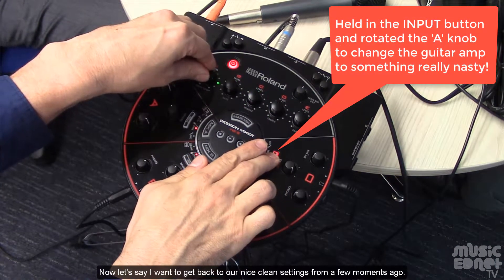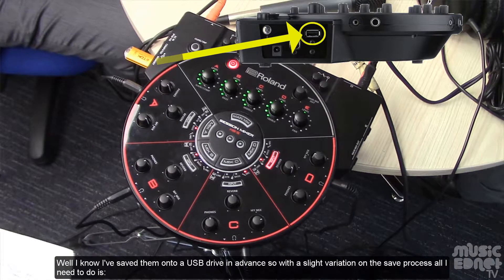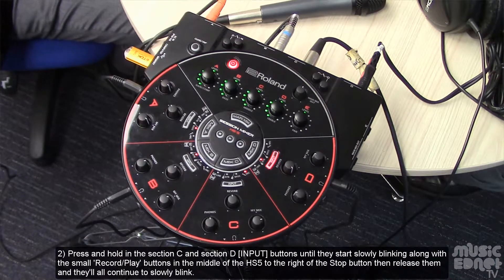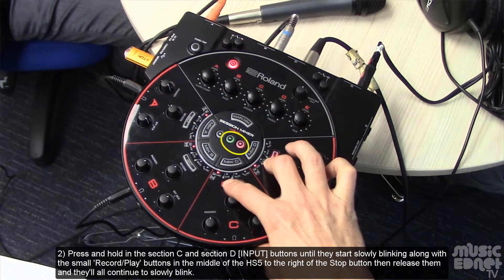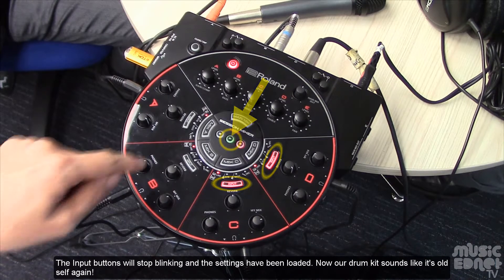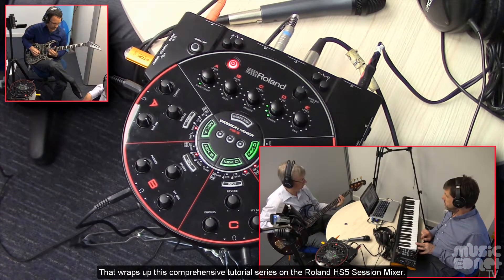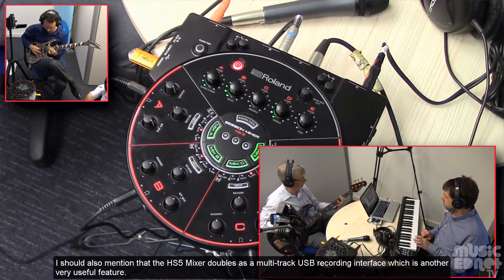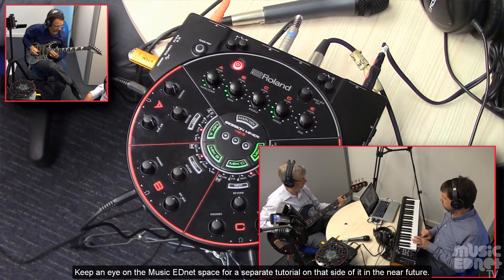Roland HS5 Part 10, Loading a previously saved mixer 'scene' for reuse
In this 10 part short video series, we’re going to demonstrate how to have each musician set their headphone level vs the main mix level, and how to use FX like reverb and guitar amp emulation in the Roland HS5 Session mixer.

The setup we’re using here with the Music EDnet house band is bass guitar, a virtual electronic drum-kit generated from a Mac Laptop, a regular electric guitar, and a dynamic microphone.